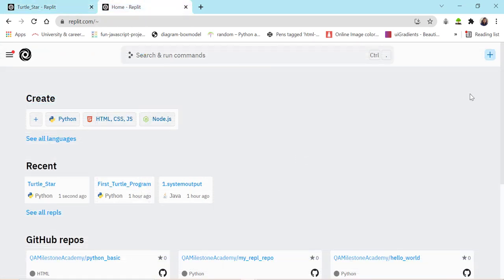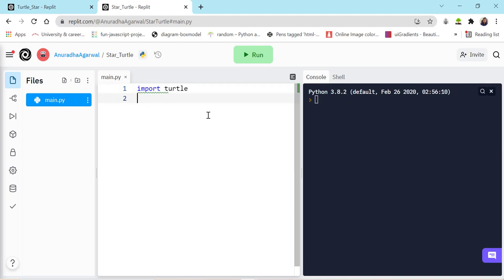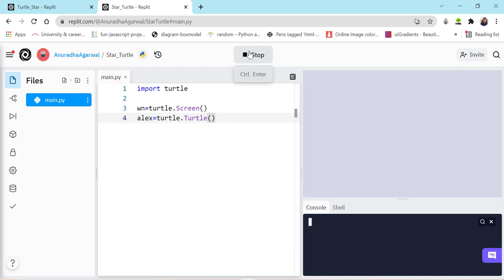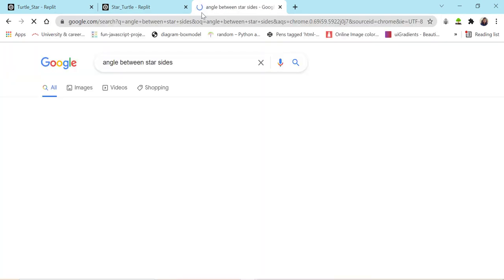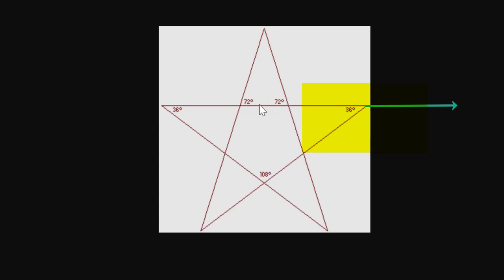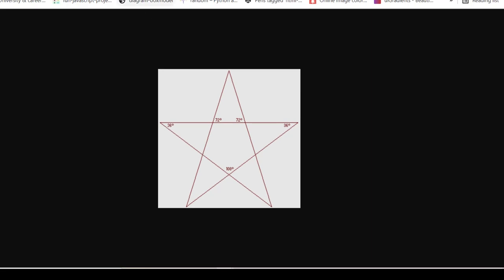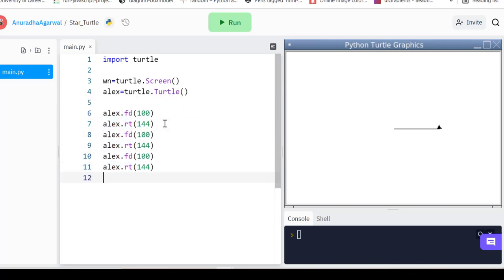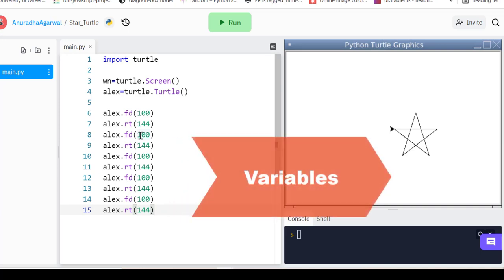3 - Draw a Star - Learn Python with Turtle Graphics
In this lecture, learn to create a star using a python turtle.